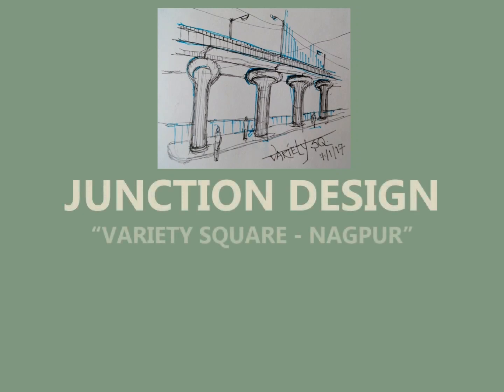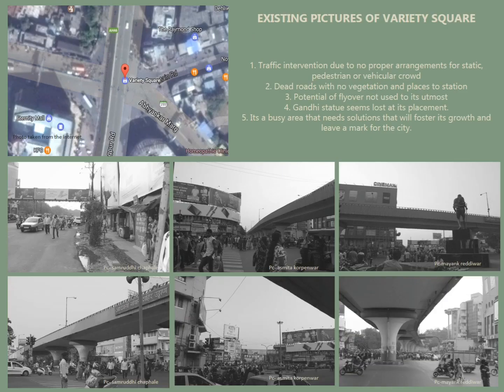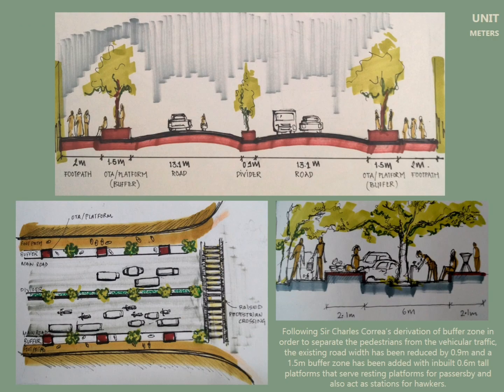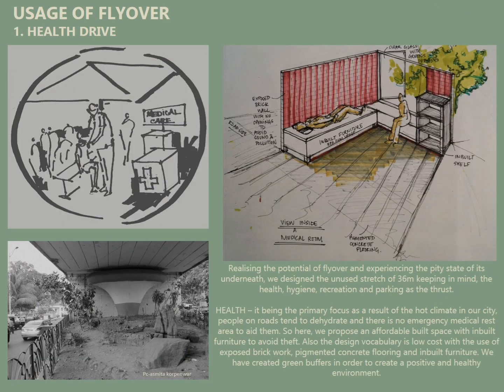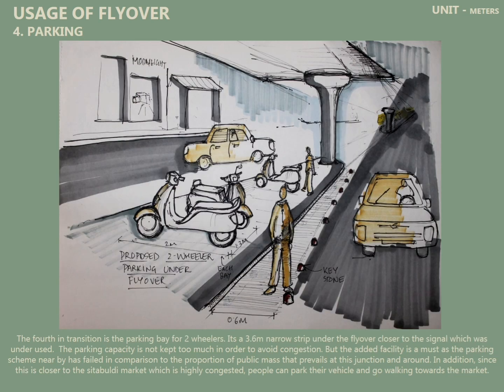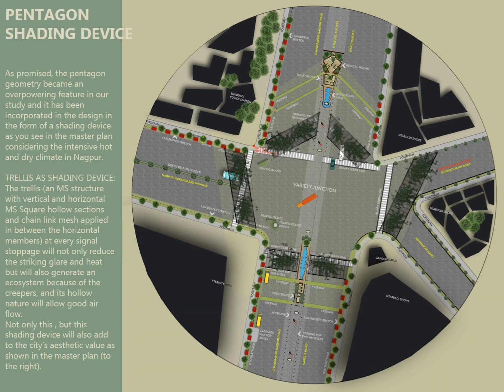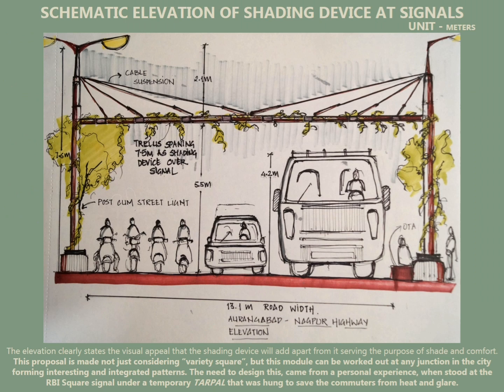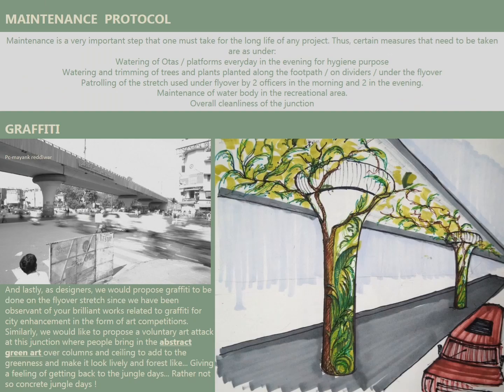JUNCTION DESIGN- VARIETY SQUARE, NAGPUR (SMART CITY COMPETITION PROPOSAL)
This pentagonal urban design proposal was identified for one of the busiest squares in Nagpur - the variety square which has a flyover as mid rib, sitabuldi as one of the oldest pedestrian markets, eternity mall and bus stop. Due to the mixed usage in this junction, we observed 1. Health issues with people fainting on the streets with no place to rest or while standing on the signals due to the hot and dry climate of Nagpur
2. Hawkers standing on roads causing pedestrian and vehicular congestion causing accidents
3. Lot of underprivileged people found on these streets sleeping over the dividers in the night
4. Area under flyover being left in ramshakles thus being used as a waste land by throwing all garbage
5. Parking problems considering Nagpur has a lot of two wheeler crowd
6. No carriage ways for buses making it difficult for traffic police to manage any hazardous situation

Solution
We studied the geometry of the square which became our base concept which was the pentagon.
We used this shape to derive a holistic plan form in this geometry that accodomated green shading devices on the signals and green ways more like footpaths that will direct the pedestrians to access facilities that we introduced under the flyover.
We introduced the concept of Sir Charles Correa of developing otas in the footpath areas where hawkers can put their stalls and these otas would then be washed with taps introduced at 30m apart to form hygenic spaces for the homeless to sleep in the night. This reduced pedestrian congestion on the roads.

We recognised the areas under the flyover which could be used to facilitate health centre, restrooms, recreational areas and parking spaces.
Carriage ways for buses were introduced in the proposal to avoid any accidents
Lastly local plants were introduced under the flyover, over dividers and on footpaths making the junction breathable and graffiti was also introduced on the flyover to make it beautiful!
Maintenance protocol was drafted by us for the proposal that we made!